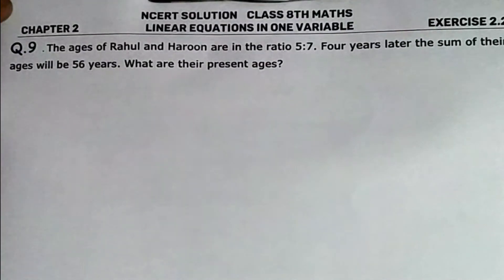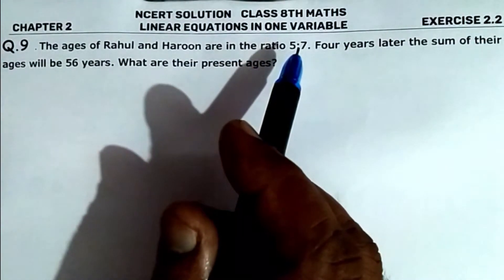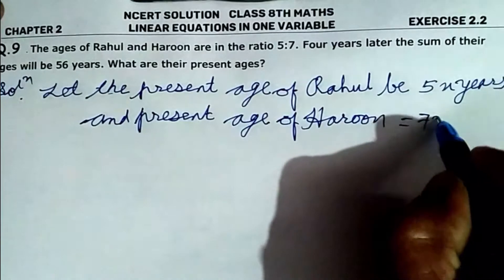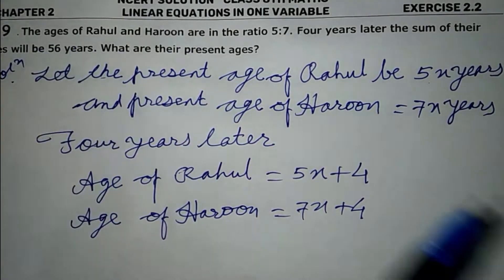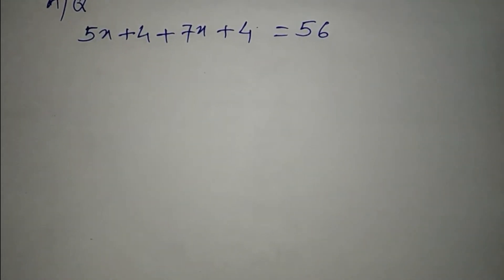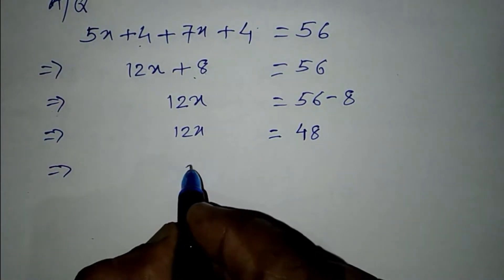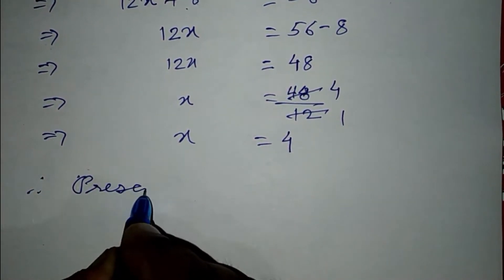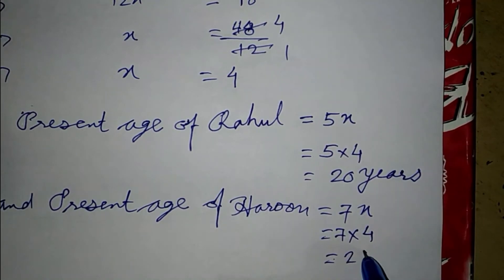Q.9 Ex-2.2 Chapter 2 Linear Equations in One Variable Class 8th Maths NCERT Solution